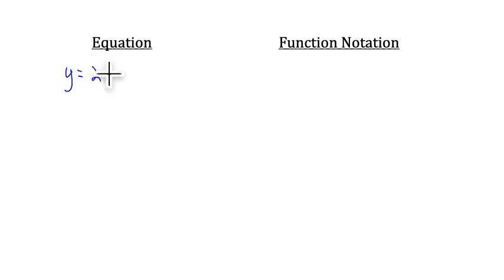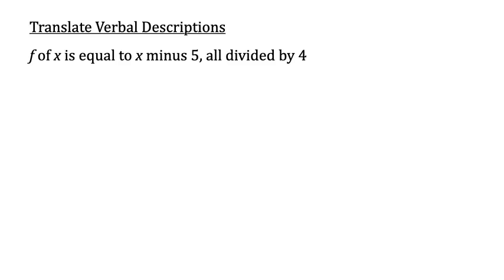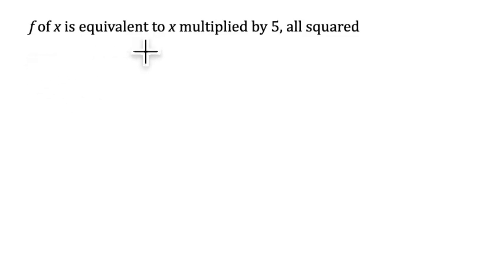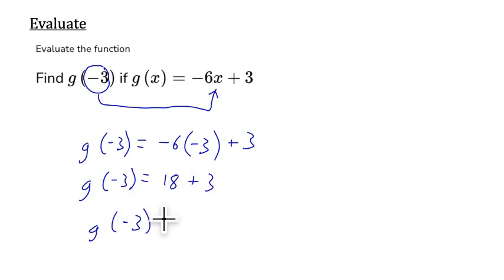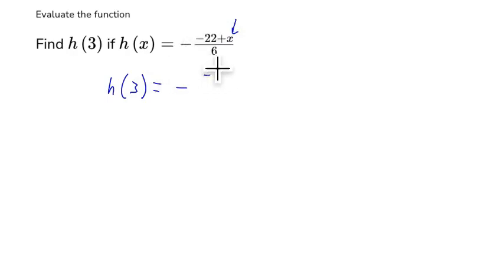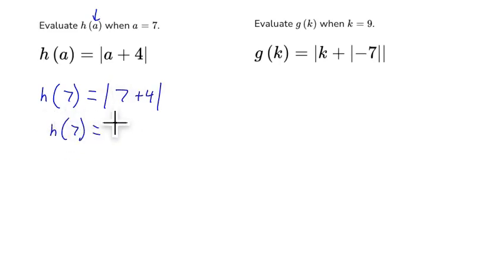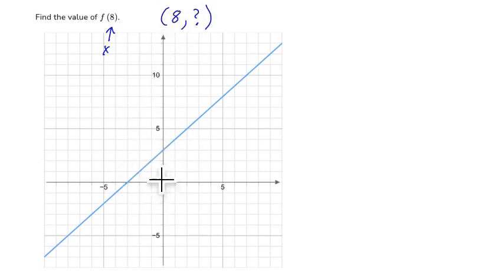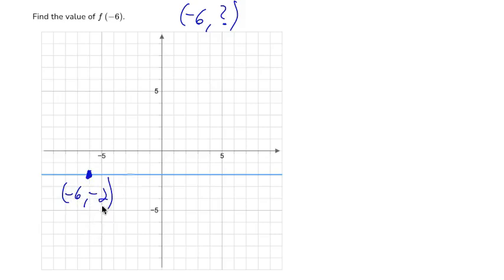Function Notation Introduction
Learn how to read and evaluate functions including from graphs.